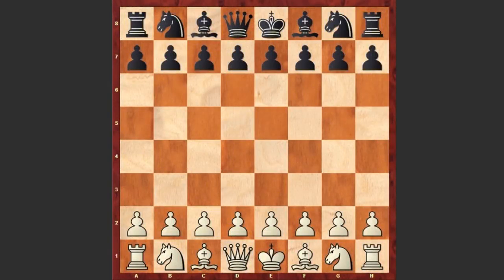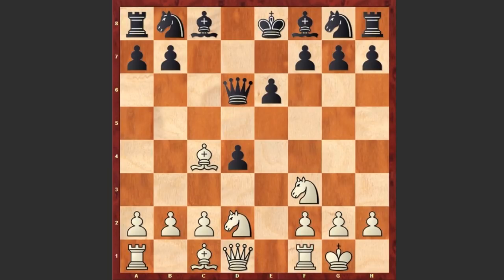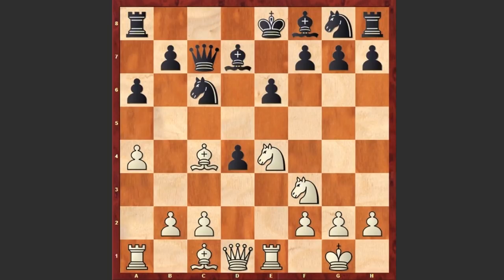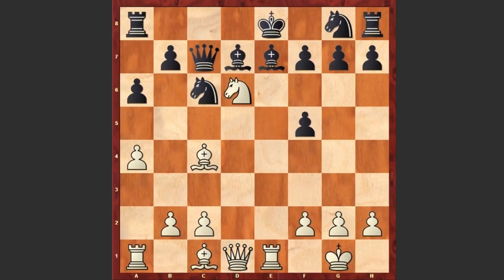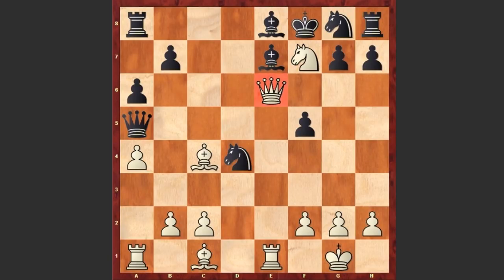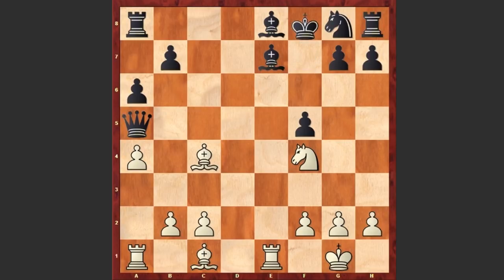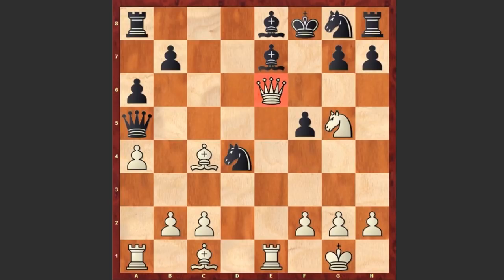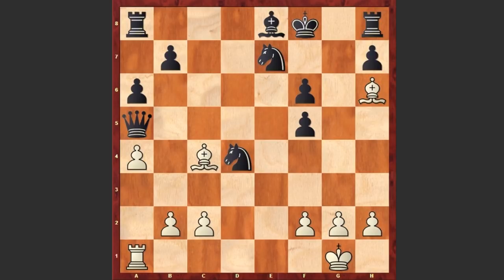"X - Ray Mate" Is Coming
Per Ofstad vs Wolfgang Uhlmann
Halle Zonal (1963), Halle GDR, rd 13, Jul-17
French Defense: Tarrasch Variation. Chistyakov Defense (C07) 1. e4 e6 2. d4 d5 3. Nd2 c5 4. exd5 Qxd5 5. Ngf3 cxd4 6. Bc4 Qd6 7. O-O Nc6 8.Re1 a6 9. a4 Qc7 10. Ne4 Bd7 11. Nxd4 Be7 12. Nf5 exf5 13. Nd6+ Kf8 14. Nxf7 Be8 15. Qd5 Qa5 16. Qe6 Nd4 17. Ng5 Bxg5 18. Qd6+ Be7 19. Rxe7  1-0
Video Icon Attribution: Yerson_O [GFDL or CC-BY-SA-3.0 via Wikimedia Commons